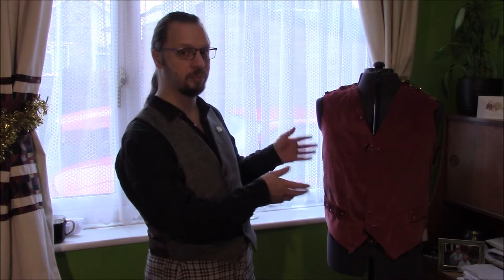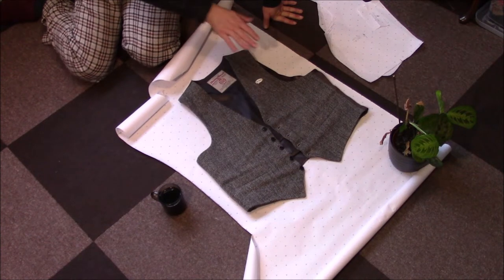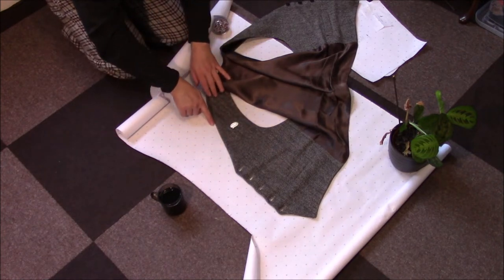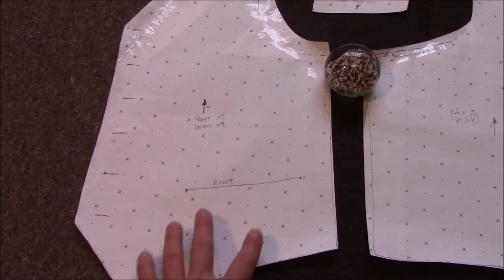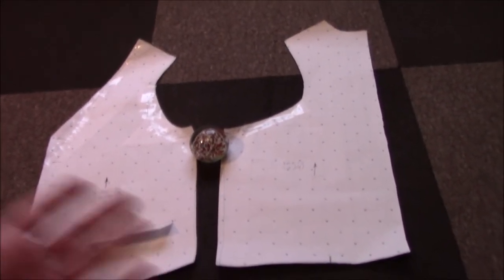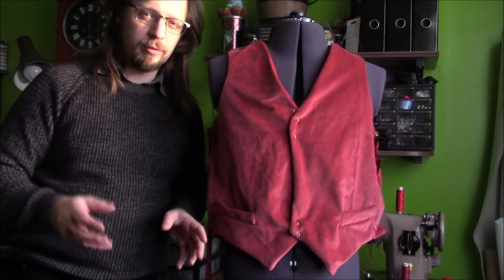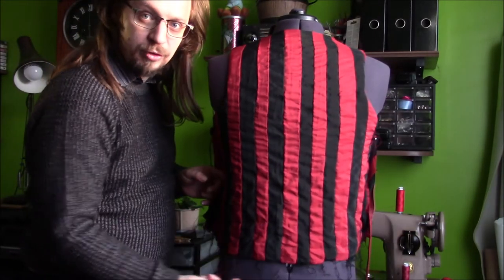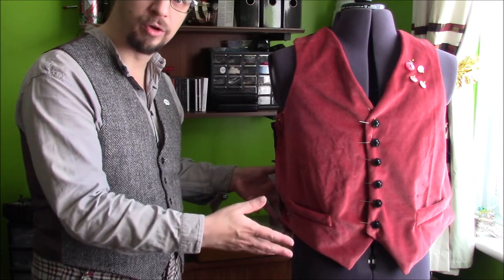Pink(ish) Velvet Waistcoat - How to Copy a Favourite Garment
When you learn to sew, you unlock the ability to copy favourite garments and this is very useful indeed.  I've got a much loved grey tweed waistcoat I wear almost every day that's in desperate need of some repair work, but I need another waistcoat to wear while I repair it.  I also want to use what I've got to hand.  What I end up with is a really comfortable and versatile pink(ish) velvet waistcoat that I'm really happy with and can wear while I find just the right fabric to make a new lining for my grey tweed waistcoat.

Whether you're new to sewing, or have some experience, this video should help you understand just how easy copying a garment can be, as well as showing some of the trouble you're likely to encounter, especially if you're working with velvet!